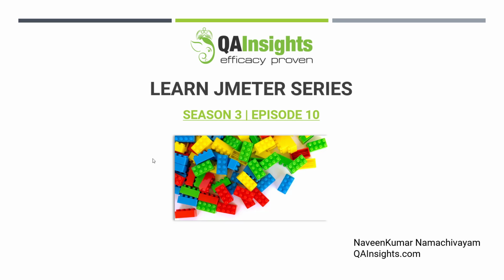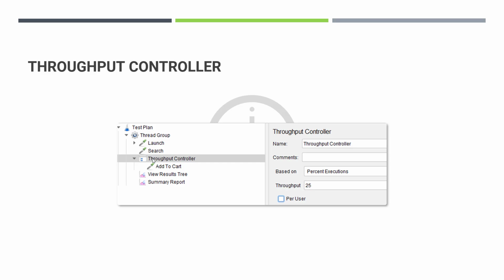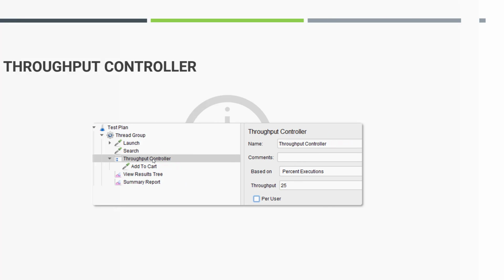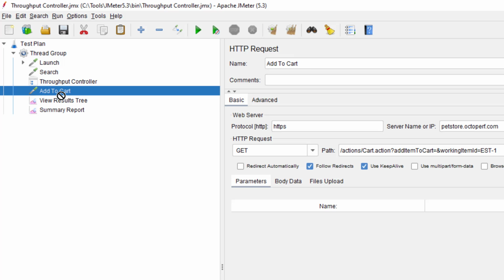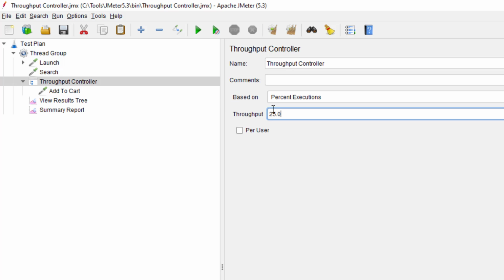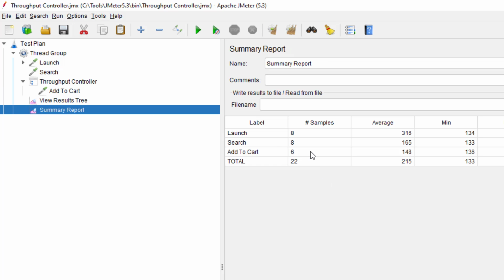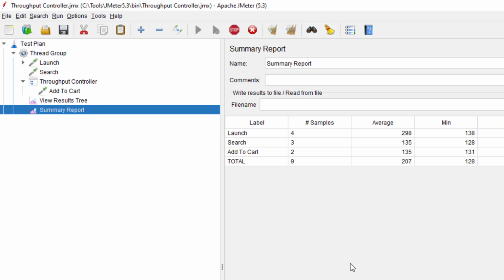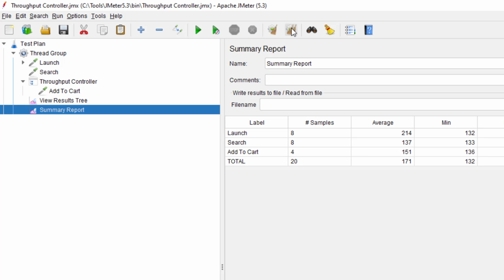S3E10 Learn JMeter Series - Throughput Controller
In this season 3 finale, we are going to learn about Throughput Controller in JMeter.